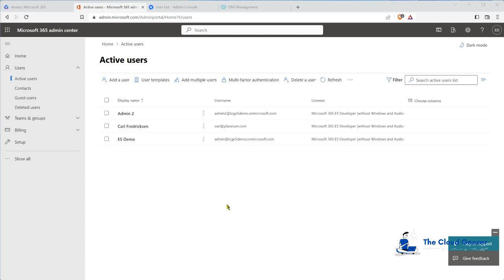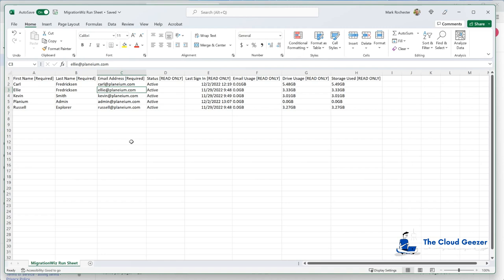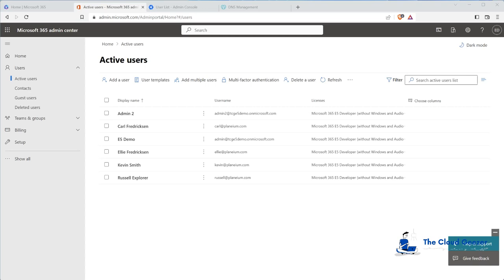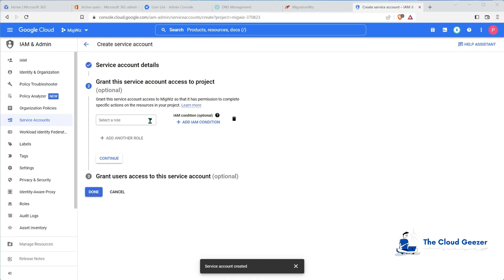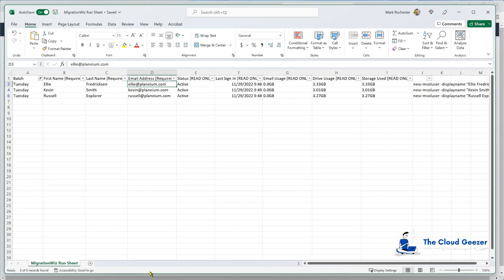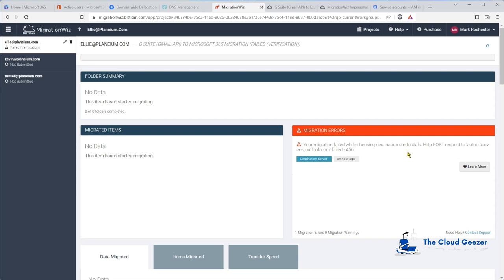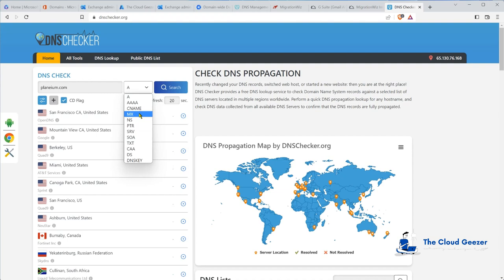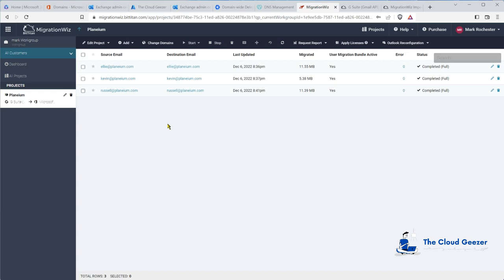Migrate Google Workspace to Microsoft 365 with BitTitan and MigrationWiz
The are changes to the way that MigrationWiz creates projects.
Definitely check out this video - to see those new updates.

Here we perform a complete end to end migration of Google Workspace into Microsoft 365 using the BitTitan Migration Wiz toolset.

Starting out with now users created in the M365 side I take you through the following steps.

* Exporting of Userlists out of Google
* Creation of a Migration Spreadsheet
* Importing Users into Microsoft 365 and licensing
* Setting up the Project in Migration Wiz
* Preparing the Google Workspace environment to allow migration
* Setting up the Microsoft 365 to receive data and configure the permission required
* Performing the credential checks and the migration tests
* Looking at the advanced options around a migration of this sort
* Explaining the fundamentals around Pre-Stage and Full Migration techniques
* Perform the Pre-Migration
* Showing the effect on the M365 mailbox as the migration starts
* Perform the cutover of the MX records
* Show the DNS tracker in the Worlds DNS servers
* Perform the Full Migration
* Confirm the data is over for Mail, Calendar and Contacts

This is a real world migration showing exactly what I did every step of the way inside the Google Console, the Microsoft 365 Admin Center and the BitTitan Migration Wiz toolset.

I hope this is useful in helping you use this kind of migration.